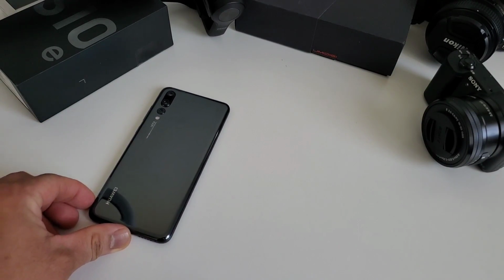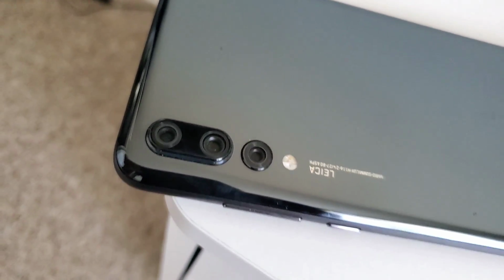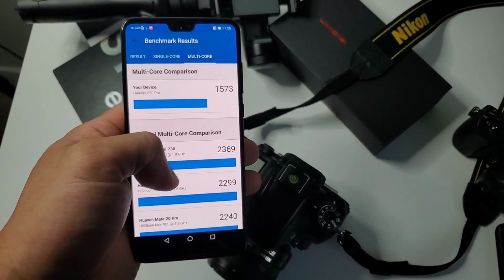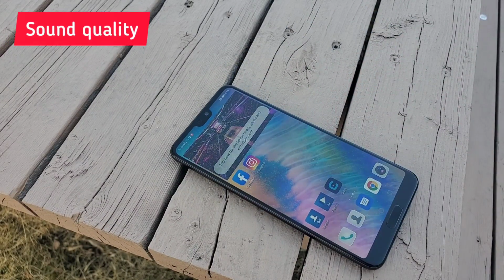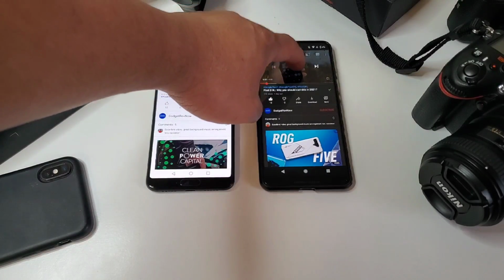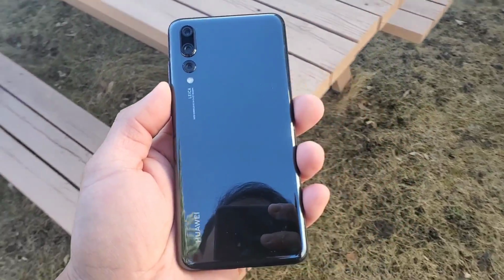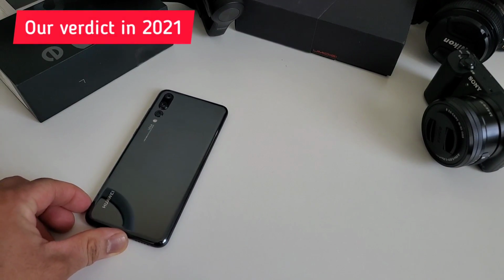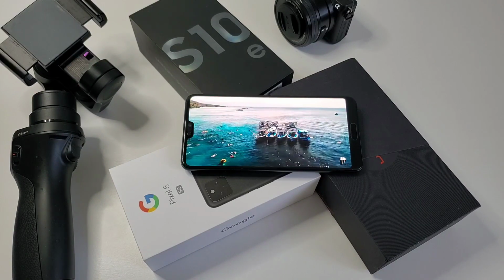Huawei P20 Pro: Still worth it?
Huawei P20 Pro full review. Stil worth it in 2021?
by GadgetRevNow

Huawei is in a tough situation in the past couple of years because of the US ban. But consumers are still patronizing their phones not because of the brand, but because of the quality and greatness of these rockstar phones.

Youtube is full of tech reviewers who cares about one thing, review this phone and move on to the next new phone. People forget how great this phone is. We will make it different this time, we will keep this phone and make more videos of it moving forward.

And today we're reviewing the King of 2018 in 2021. This is oue review of Huawei P20 Pro. Is it still worth it?

The goal of this channel is to review and compare phones and devices as simple as possible, concise and friendly. And keeping you updated daily with the latest happening around the tech world.